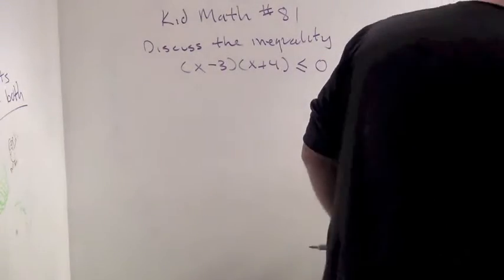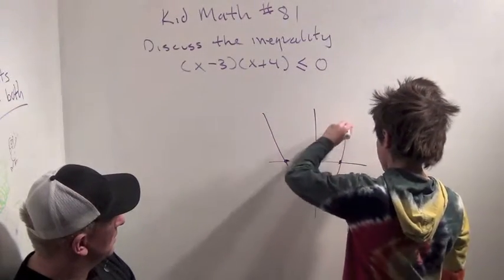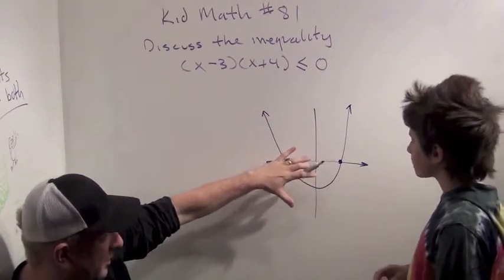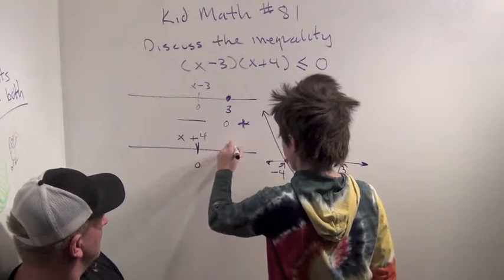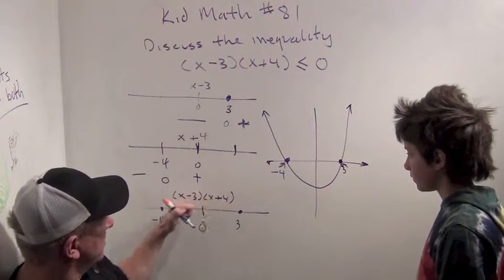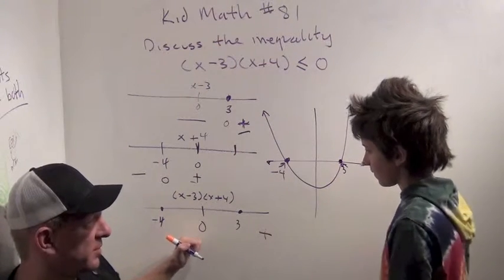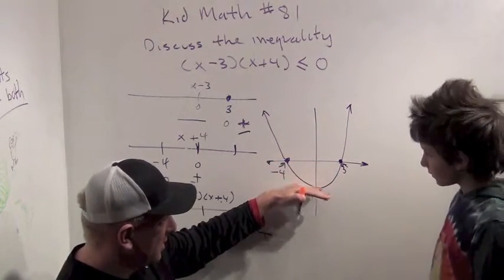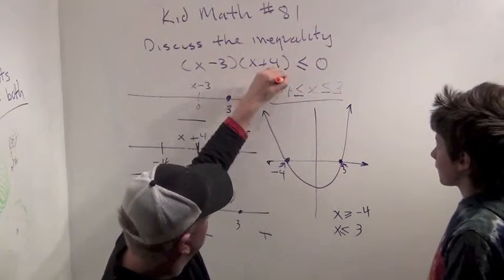KidMath81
Introduction to quadratic inequalities.  This was more difficult than I expected.